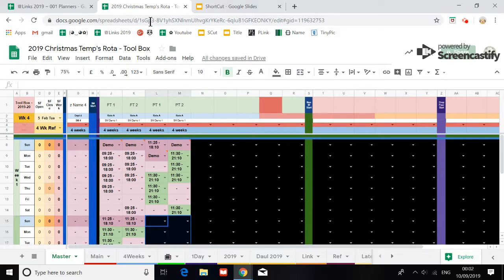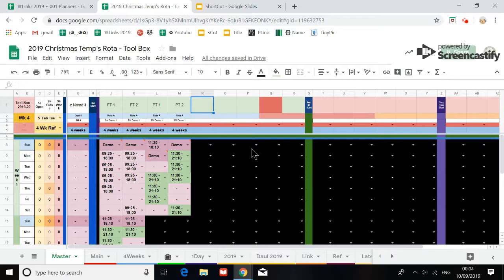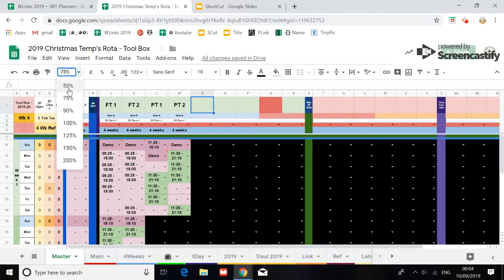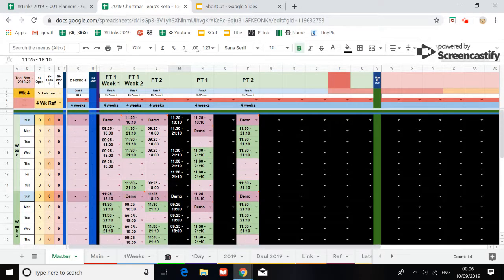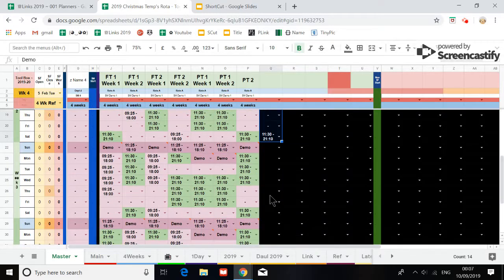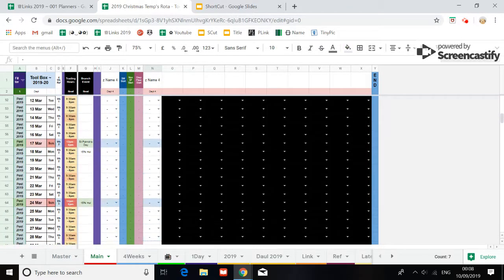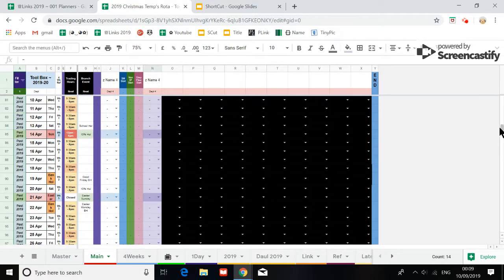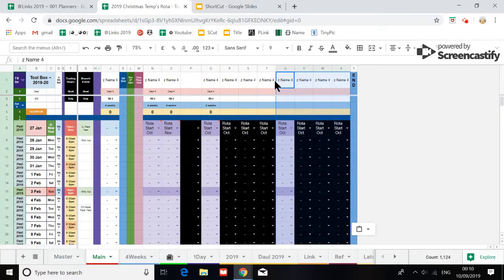Christmas Temp Rota Vlog: Part 1